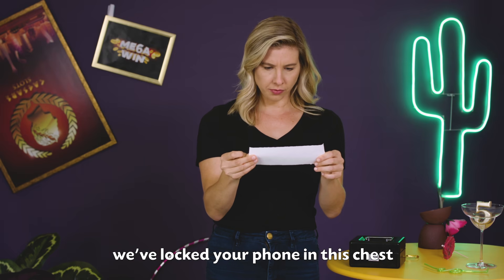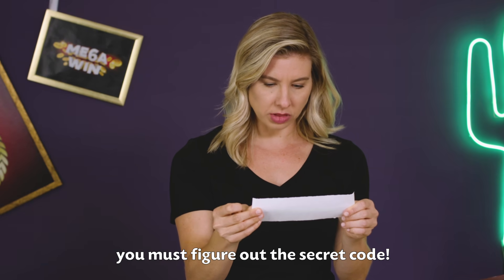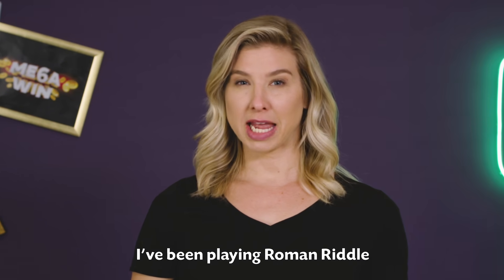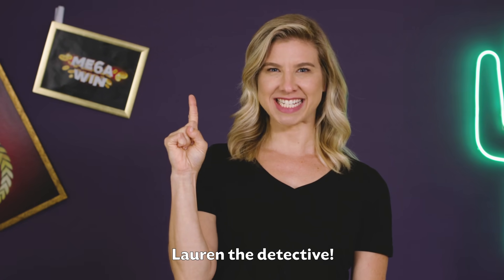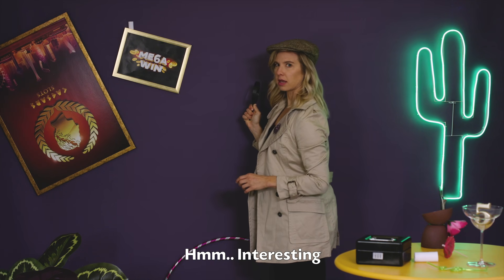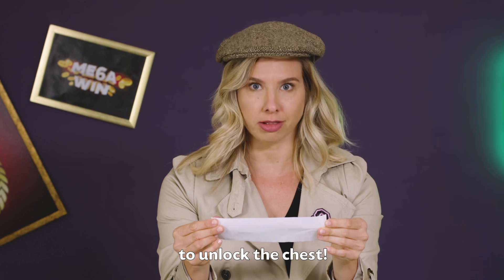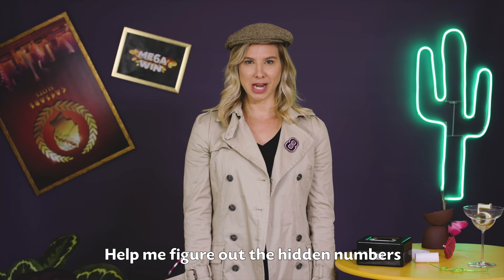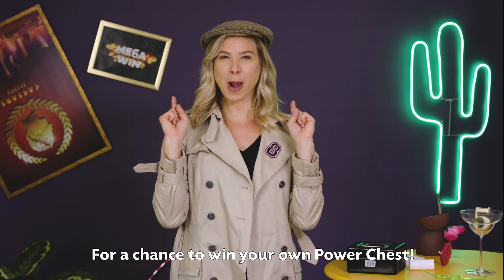Lauren the Detective!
Help Lauren get her Caesars Slots back by figuring out the code to unlock the chest! 💰👑🏅
Write your answer in the comment section below, along with your user 🆔 and you might win a Power Chest!